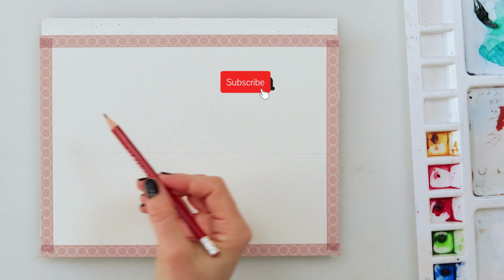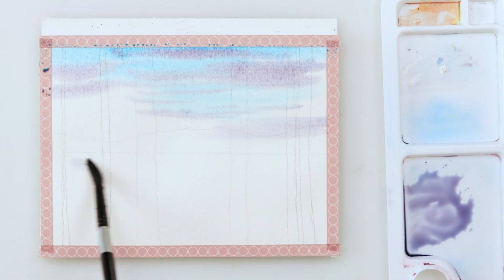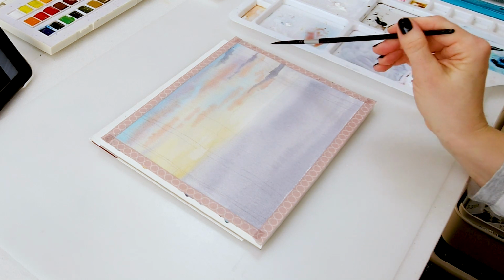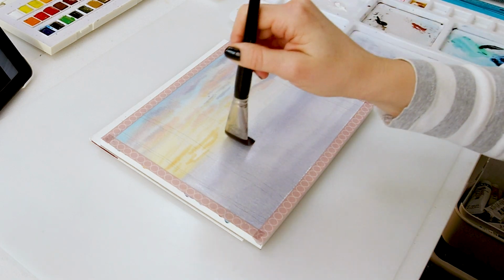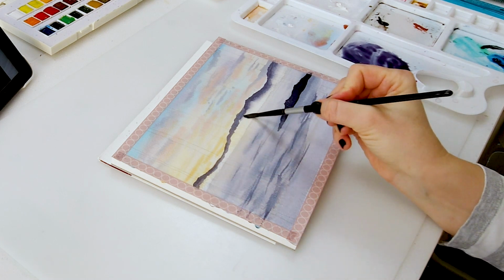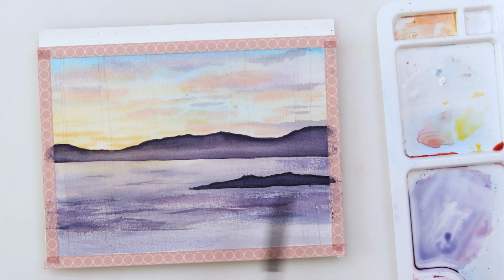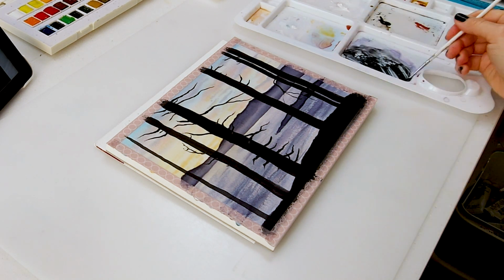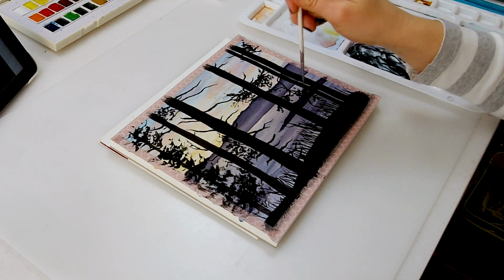Watercolor landscape - EASY step by step voice over TUTORIAL - trees, mountains, lake and sunset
This is an step by step watercolor tutorial on how to paint an violet landscape with trees, lake (or sea), distant mountains and a gorgeous cloudy sunset.

I will guide you trough a painting process every step of the way and give you some tips on how to paint certain objects in a painting.

This video also includes the detail sketching.

You can also find me on Instagram @renatatotart and if you get inspired by my video please tag me so I can see your work... I am always so happy if you share...

for some free sketches :)

To paint this one I used:

***Paper : Clairefontaine cold pressed watercolor paper 300gsm or 140lb, size 18 x 24 cm or 7 x 9.5 in

***Watercolors : brand St. Petersburg - White nights : Madder Lake Red Light, Cadmium Yellow Medium, Neutral Black
                              W&N Cotman: Azure Blue

***Brushes: Raphael Softaqua Flat No 22 brush
                      Dainayw Round No 4, 8 and 10
                      Da Vinci Casanoeo dagger brush No 10
                      Script brush

Music used in video:
Tonto by Silent Partner
Shattered Paths by Aakash Gandhi
White River by Aakash Gandhi

Renata